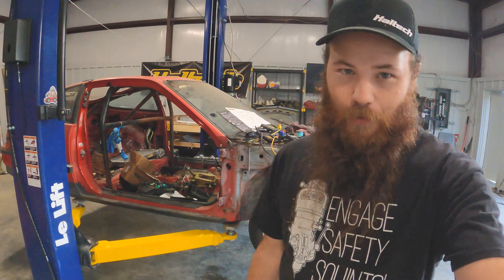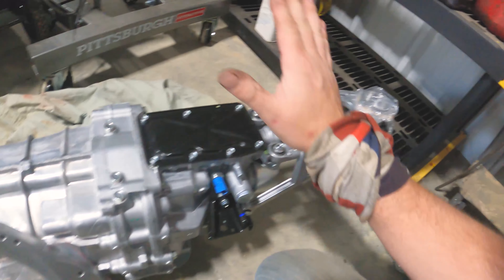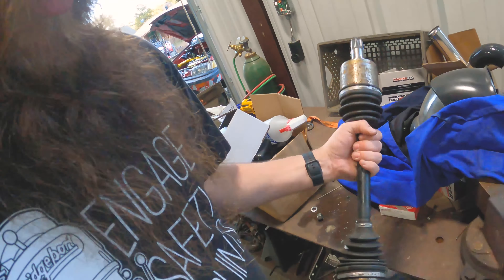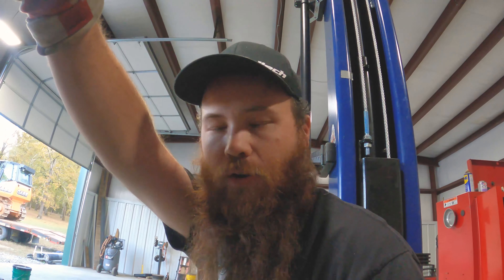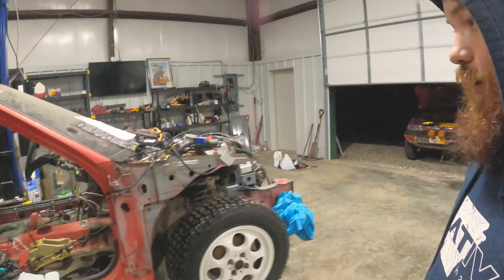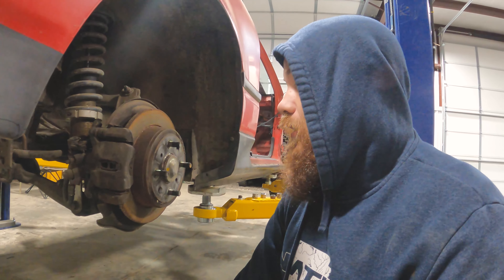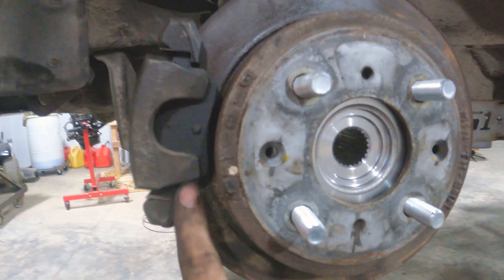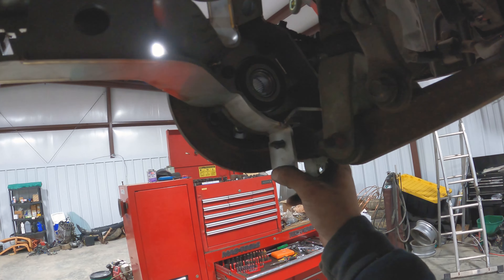S1Built Rear Diff Mount & Swing Arm Install(88-91 Honda CRX)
Loads of progress on the AWD Swap for the CRX! I can't believe how close we're getting to actually driving this around. I had a chance to go and install the rear swing arms from @S1Built  and the rear diff mount as well. Everything is just bolted in at the moment, but welding will come very soon I just wanted to make sure that everything was working together.

The Alpha6 AWD conversion kit from S1Built is amazing! Very well made and crafted from stainless steel and ready to kick some serious dirt!

I picked up an extra set of Indy sport SG rallycross tires as well in this video, lots of great progress here. In the next few videos I'll be installing the rest of the kit as well as the dual pump delete for my Honda Element rear differential that's in the CRX. This kit is the replacement for the discs in the diff that eliminates the friction discs.

If you have any questions on the S1Built kit or anything at all, let me know below! Thank you all and Stay Rad!

Merch! T-Shirts/Hats/Hoodies

Camden, Arkansas
Little Rock, Arkansas
Hot Springs, Arkansas

MY GEAR:
Canon 90D
Rode Mic
Jobe Gorillapod

Facebook Dash-N-Cars Page!

Automotive Influencer
Rally Privateer
Film Maker